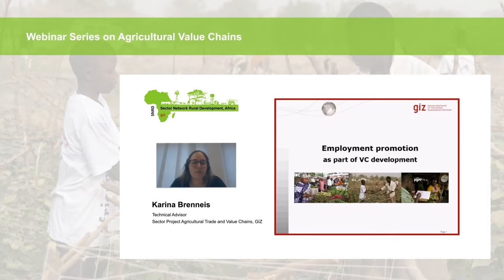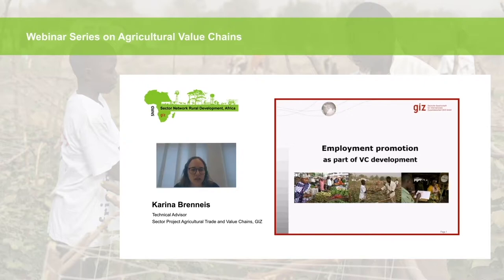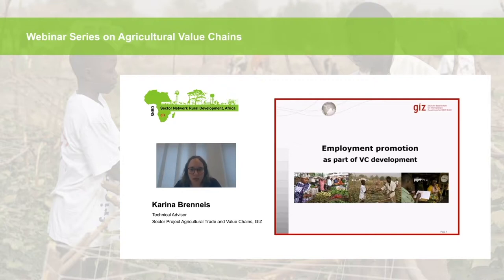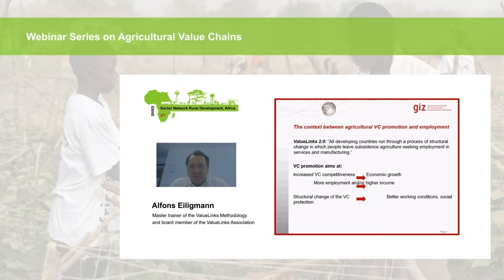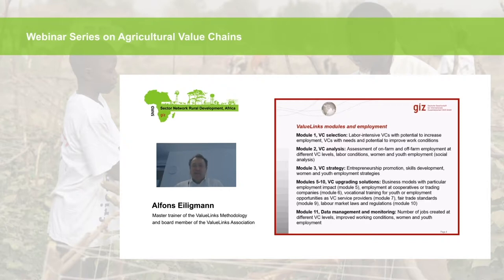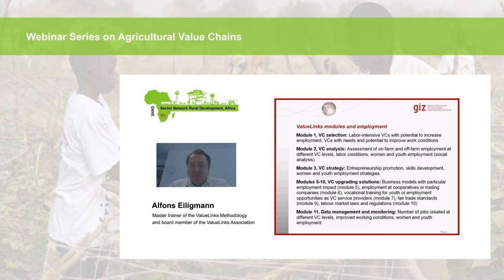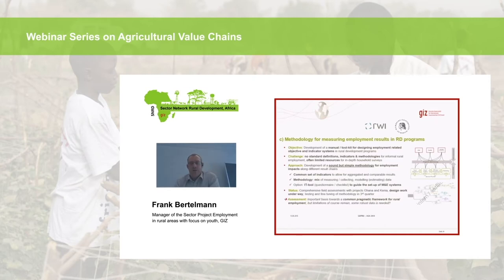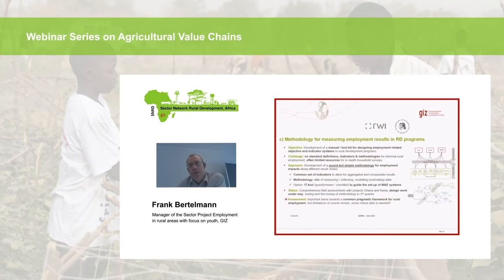Employment Promotion as a Critical Part of Value Chain Development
The final webinar of the six parts series focuses on promoting employment along the agricultural value chain.